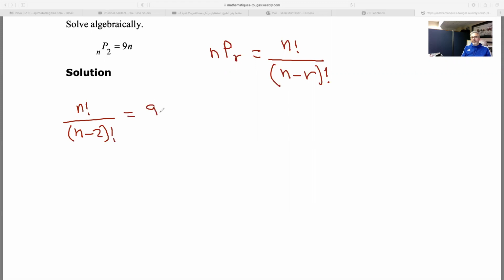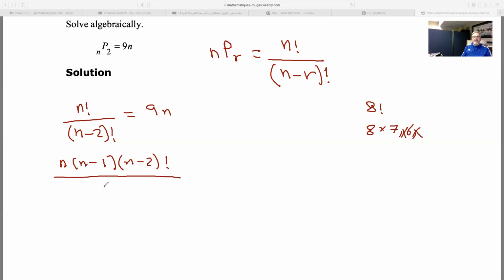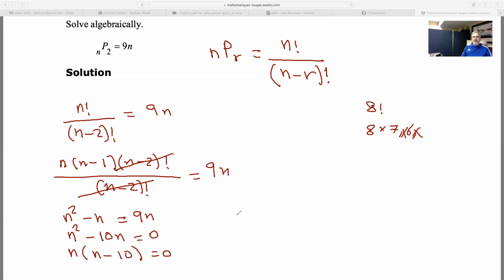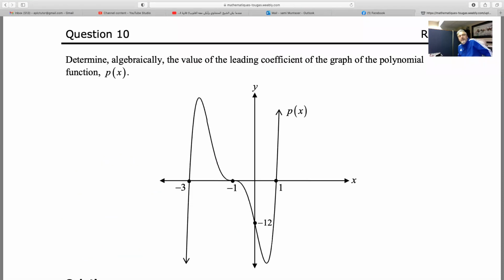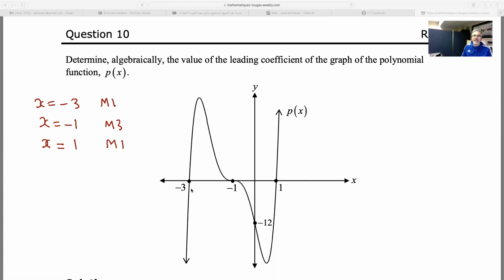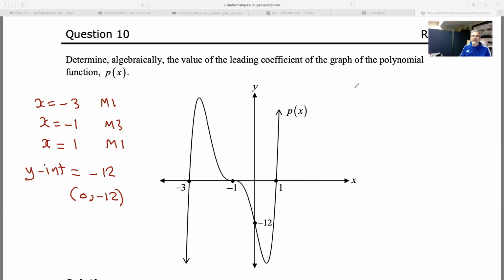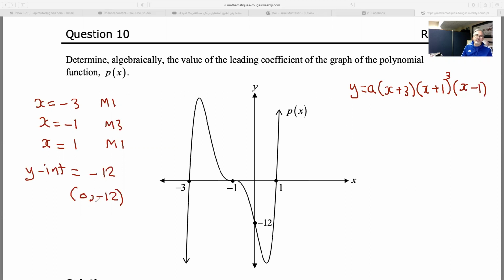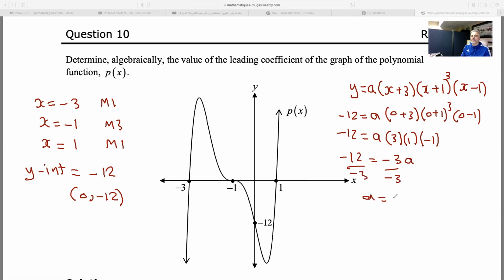Finding the equation of the polynomial of degree 5. Combinatorics: nPr and nCr.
Solving for n from the permutation of nPr=9n.
Also, You will learn how to derive the equation of the polynomial from the graph.

Algebra tools. Cross Multiplying is the greatest tool.